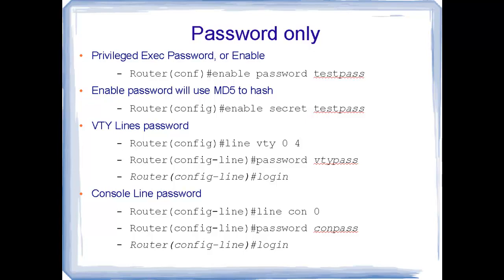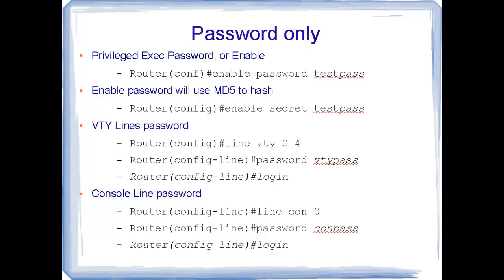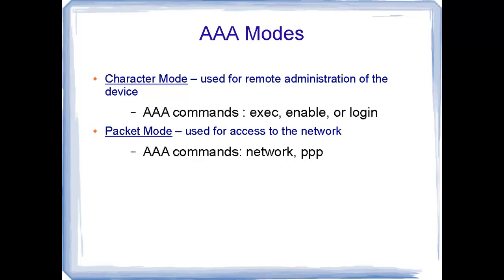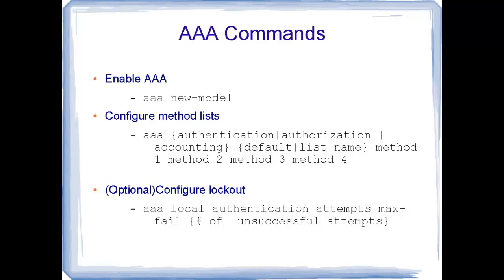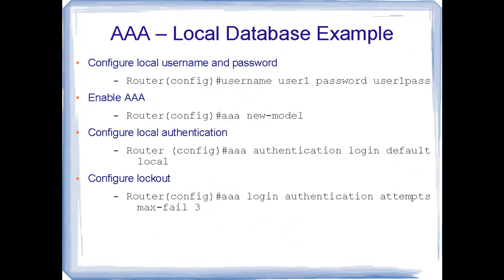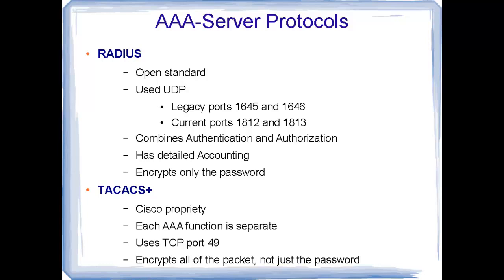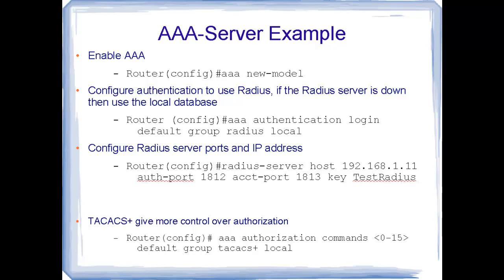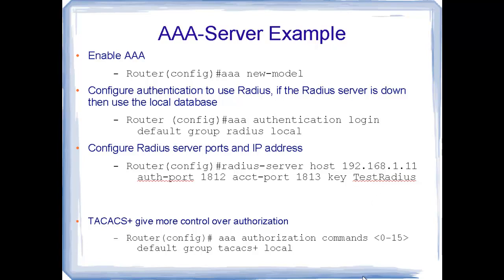AAA Theory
Explains password and AAA configuration with Cisco devices.